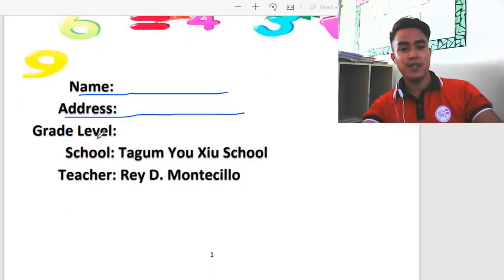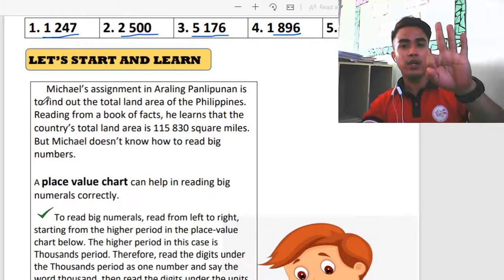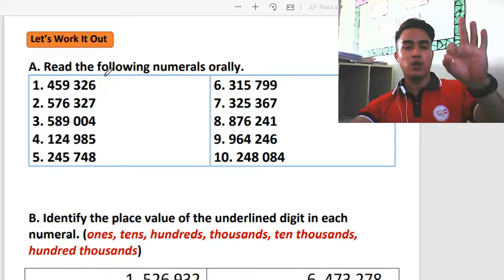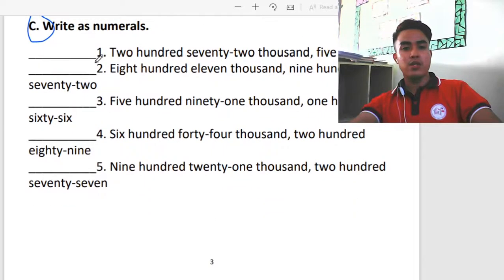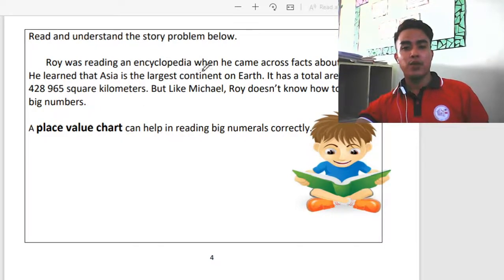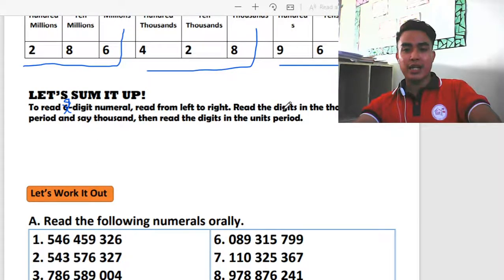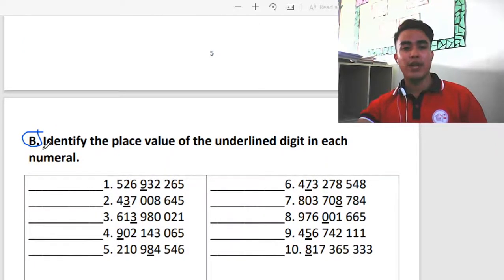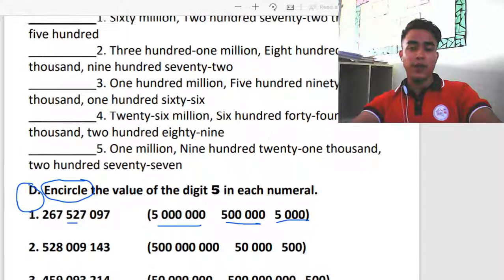MATH WEEK 1